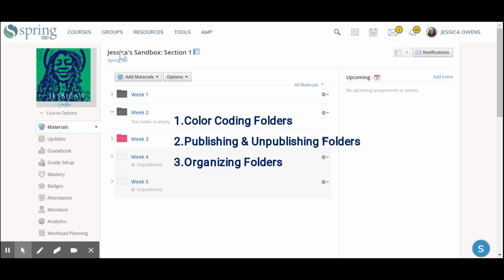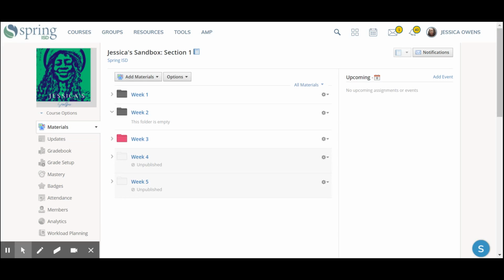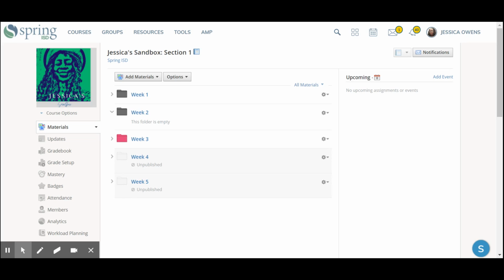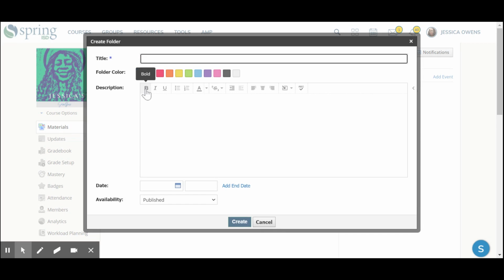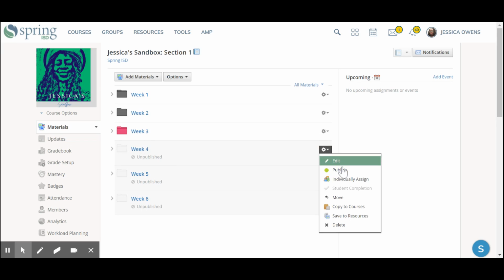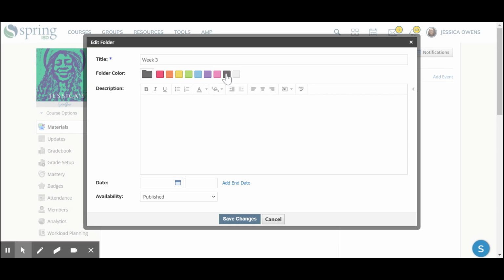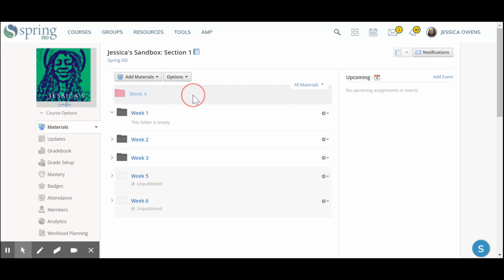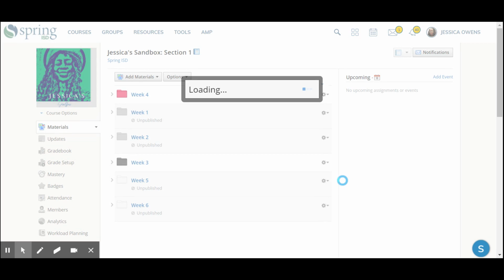Tips for Managing Folders in Schoology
Schoology Tips that show how to color code, organize, publish and unpublish folders.